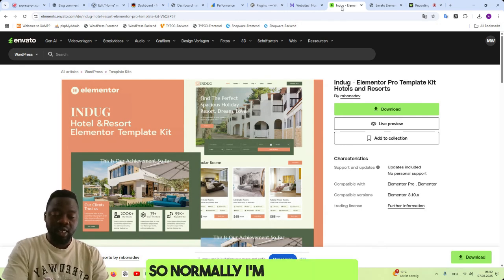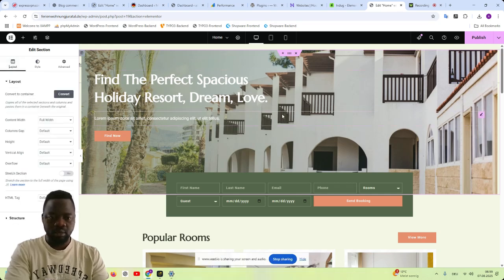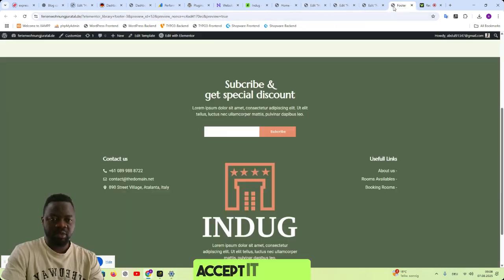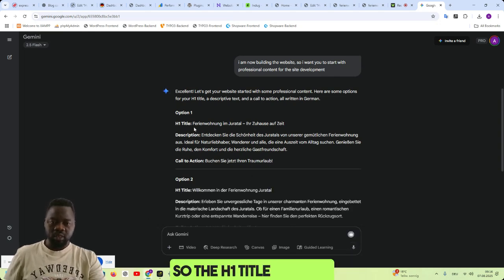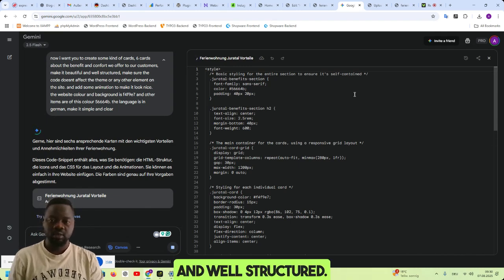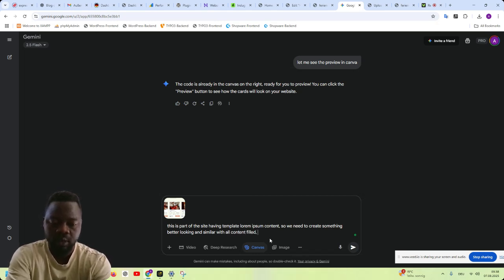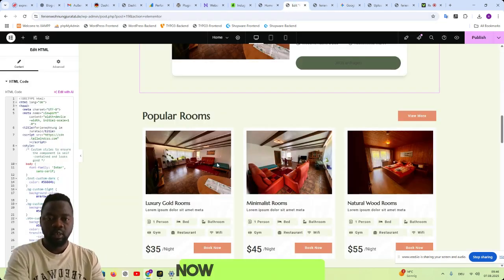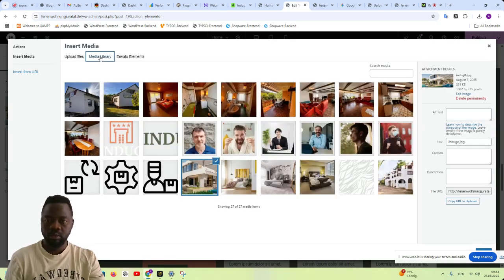AI + WordPress + Envato = Stunning Website in 1 Hour! 🔥 No Experience Needed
🚀 Want to build a professional website in just 1 hour? In this beginner-friendly tutorial, I’ll show you how to create a stunning WordPress site using Envato Elements template kits, AI tools, and ZERO coding skills.

✅ What You’ll Learn:

How to install WordPress the right way

Where to find & use Envato Template Kits

How to customize your site with AI tools (ChatGPT, image generators, and more!)

Tips for fast, mobile-friendly, SEO-optimized design

How to launch your website with confidence — even as a beginner!

🛠 Tools Used in This Video:

WordPress

Envato Elements

Elementor

Claude (or your preferred AI tool)

Free resources & plugins for customization

💡 Whether you're a freelancer, business owner, blogger, or complete beginner, this guide will help you launch your own professional website without spending a fortune.

👇 Timestamps:
0:00 Intro
1:12 Installing WordPress
3:45 Finding the right Envato template
7:30 Editing with Elementor
12:10 Using AI to write content
18:45 Customizing images with AI
25:00 Mobile optimization
29:00 Final check & launch